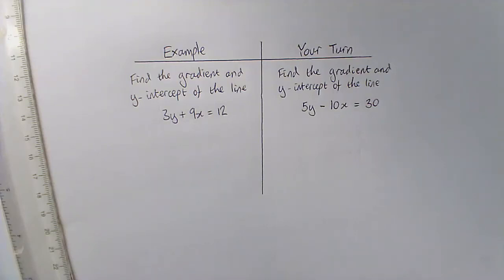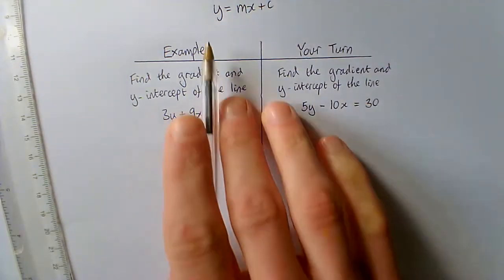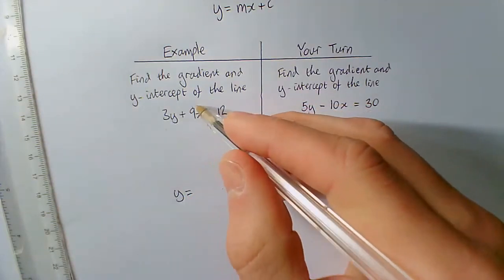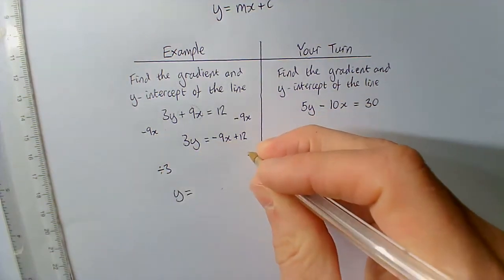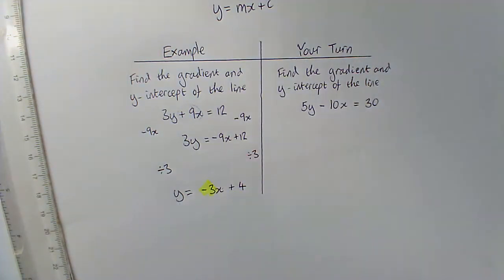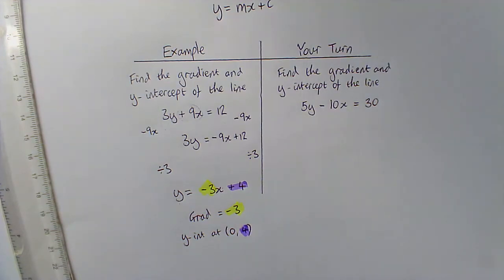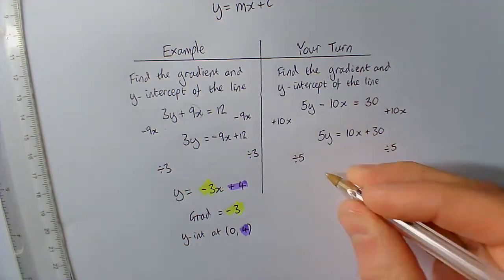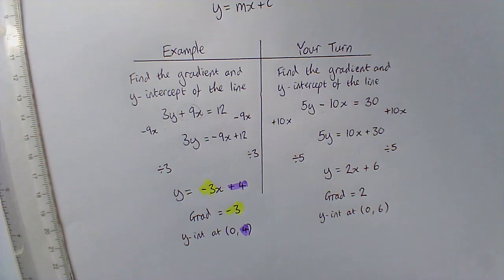Rearranging line equations and finding gradients and y-intercepts